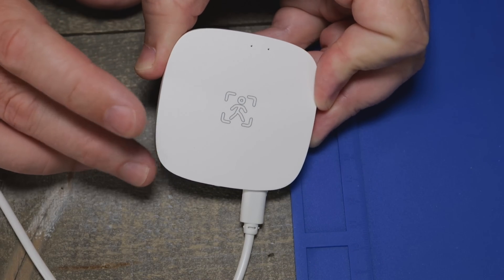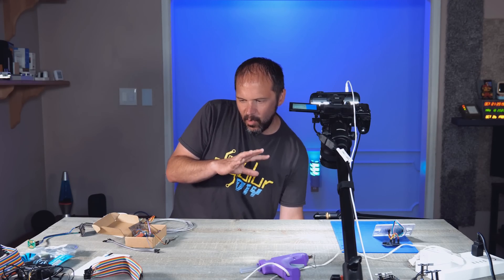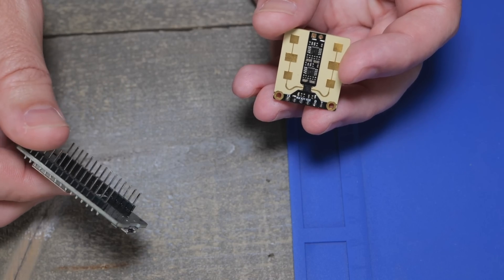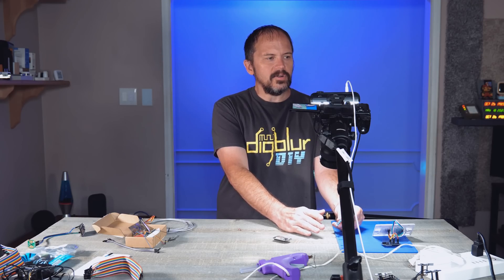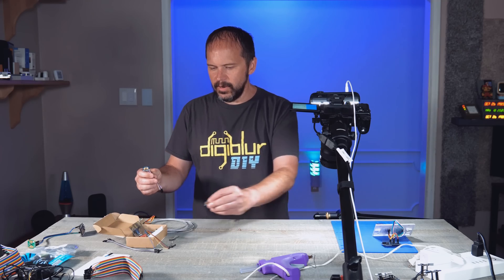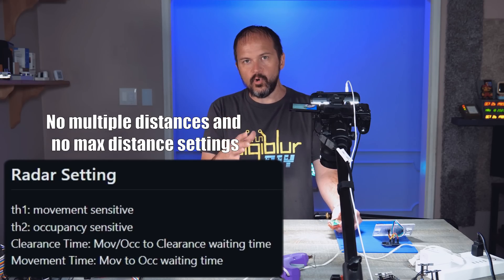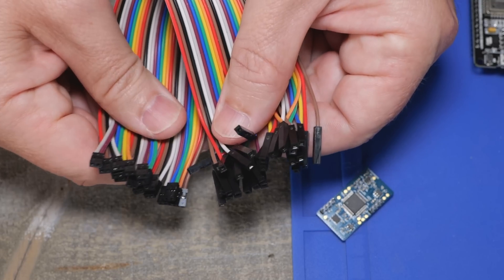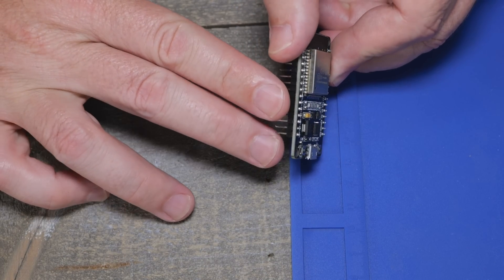Why did I pick the LD1125H mmWave Sensor - Full Segment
Several people asked why I landed on the LD1125H sensor from the previous How To video, here's the full segment that was cut from the previous video since I talked too much! LD1125H mmWave Zigbee mmWave , LD2410 ESP32
Jumpers Downlight Style

USB Screw Terminals

00:00 Intro
09:41 The BEST Part!